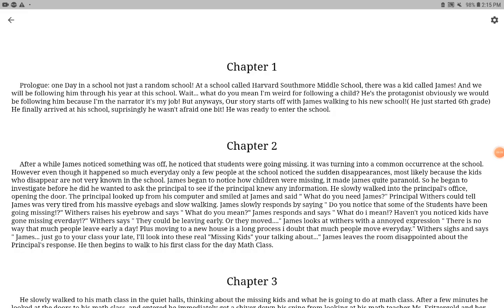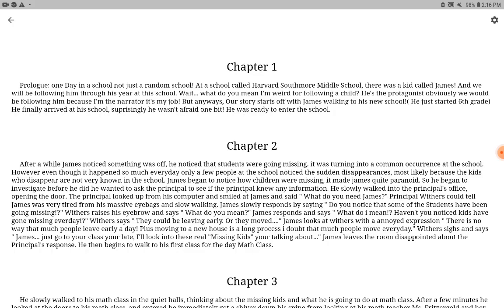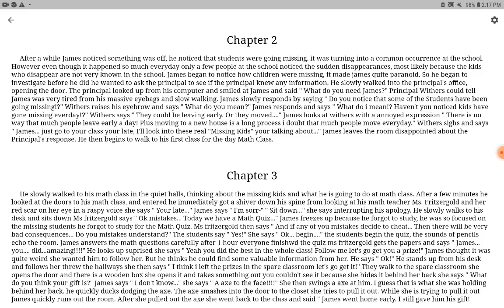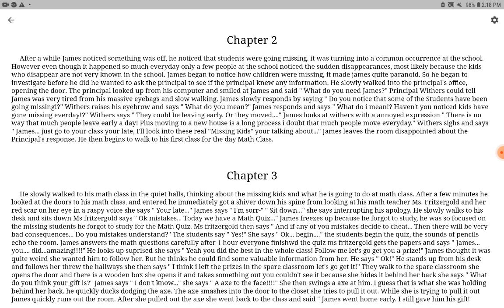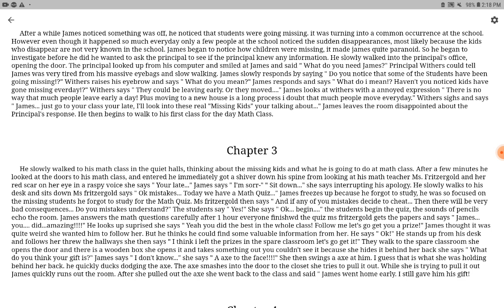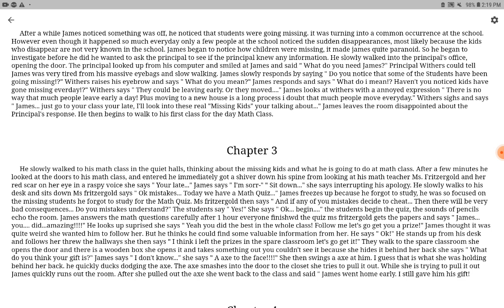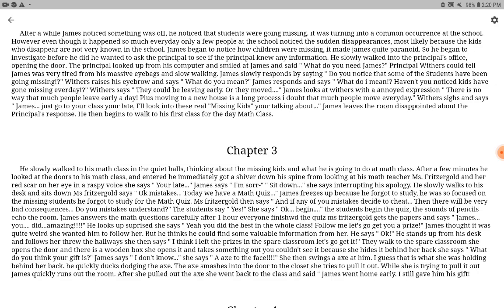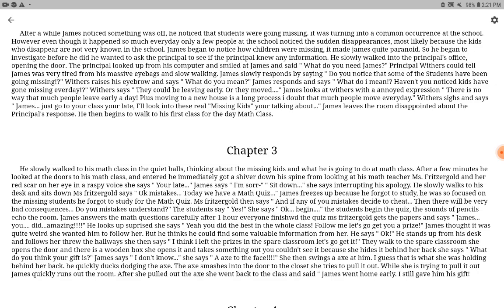James school?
I'll work on the name just don't forget to give your honest opinion in the comments below!